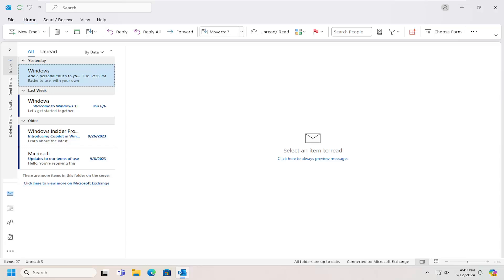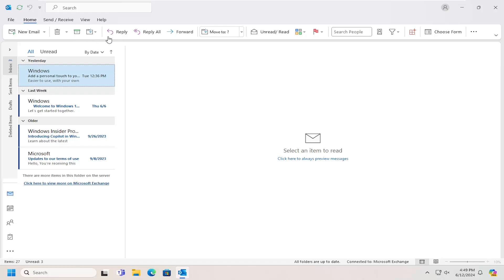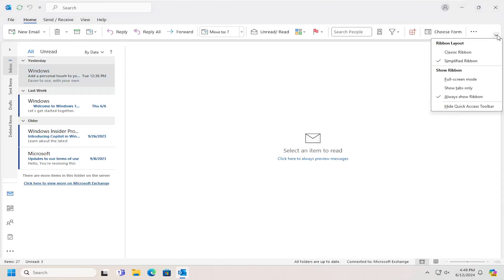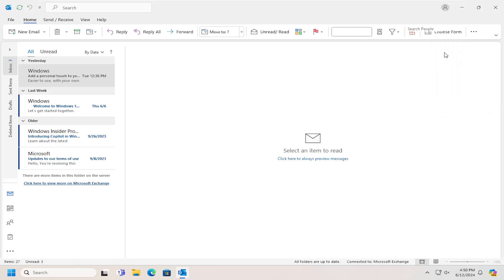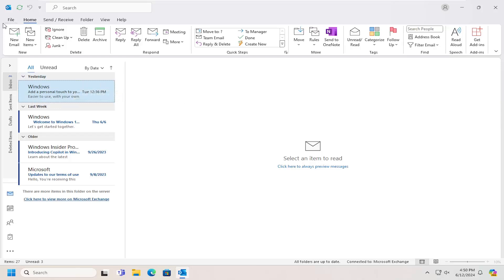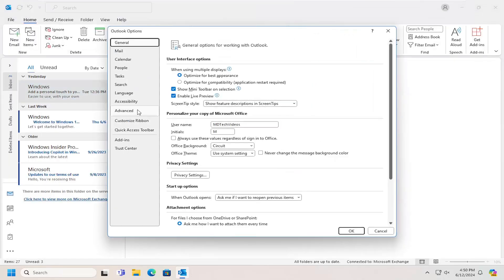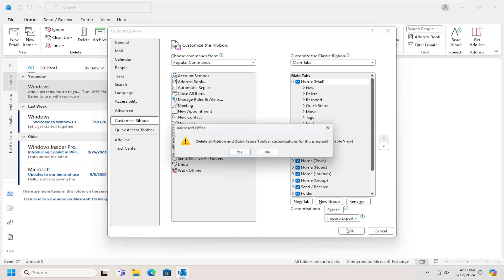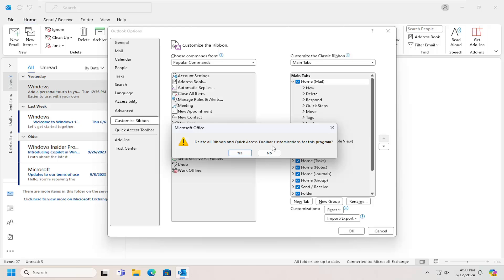How To Restore Ribbon Toolbar in Outlook [Guide]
Outlook has several different ways to control how the Ribbon (toolbar) tabs and commands are shown. And in recent releases, it changed to not showing all tabs and commands by default. That is why the Ribbon may appear collapsed, hidden, minimized or missing. So, some of the commands you use most frequently are not visible.

Select the ellipsis (...) at the top right of the screen. This temporarily restores the ribbon. When you return to the document, the ribbon is hidden again. To keep the ribbon displayed, select a different state from the Ribbon Display Options menu.

how do i restore the ribbon in Outlook 365
how to restore top ribbon in Outlook
how do i restore my ribbon in Outlook
how do i restore the ribbon in Outlook
Outlook how to restore ribbon
restore ribbon Outlook

Discover how to restore the Ribbon toolbar in Outlook with this comprehensive guide. The Ribbon toolbar in Outlook provides quick access to various commands and features, but it may occasionally be hidden or minimized. This tutorial will walk you through the steps to restore the Ribbon toolbar, ensuring you can efficiently navigate and utilize Outlook's functionalities.